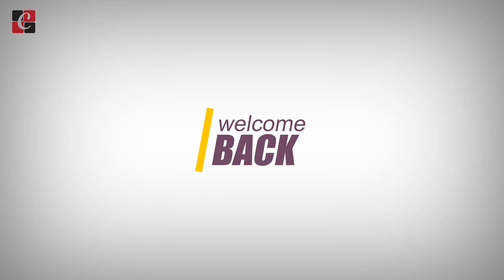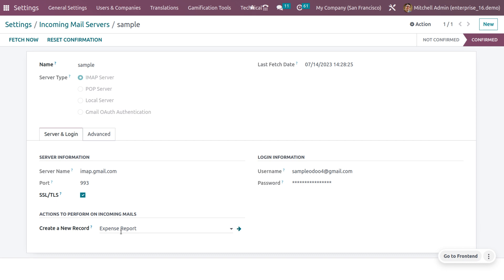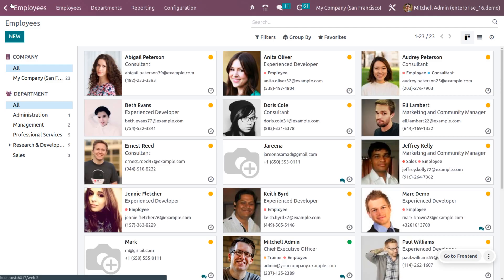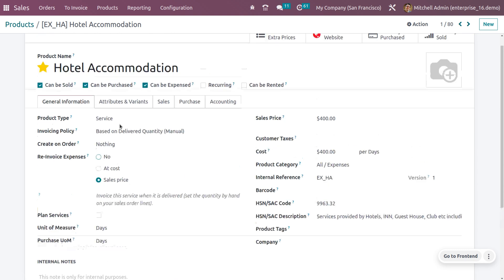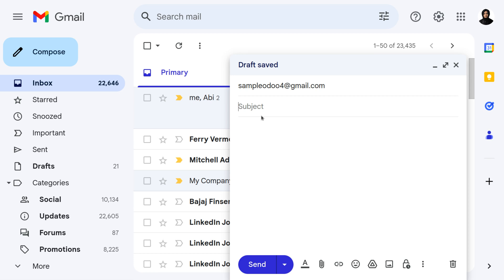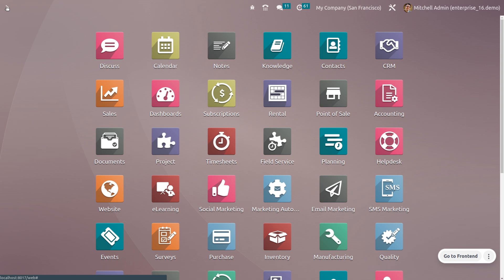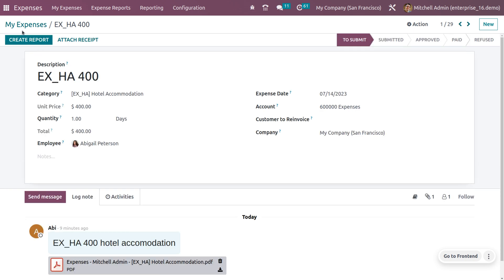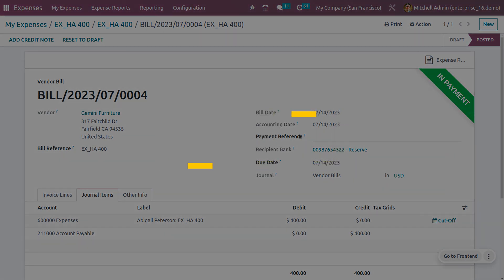How to Automatically Create Expense From an Email in Odoo 16 | Odoo 16 Functional Tutorials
Automatically create new expenses from an email
Instead of individually creating each expense in the Expenses app, expenses can be automatically created by sending an email to an email alias.

To do so, first, an email alias needs to be configured. Go to Expenses app ‣ Configuration ‣ Settings. Ensure Incoming Emails is enabled.

Video Chapters
00:00 - Introduction
00:31 - Configure Incoming Mail
02:23 - Configure Employee and Product
04:39 - Automatically Create Expenses From an Email

To submit an expense via email, create a new email and enter the product’s internal reference code (if available) and the amount of the expense in the email subject. Next, attach the receipt to the email. Odoo creates the expense by taking the information in the email subject and combining it with the receipt.